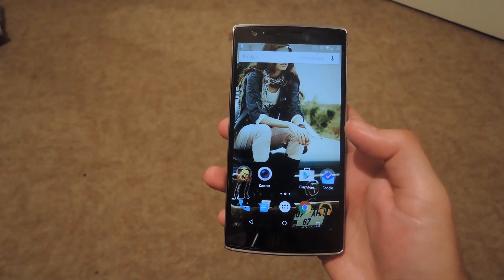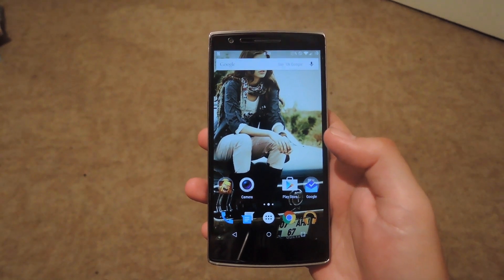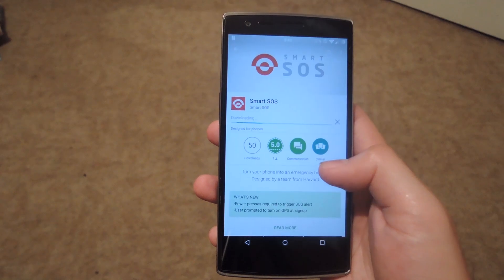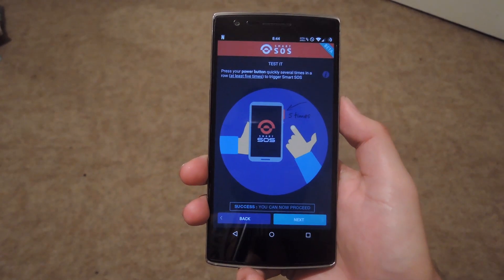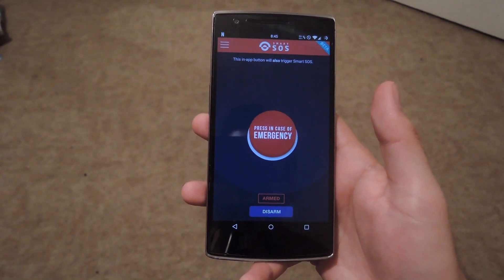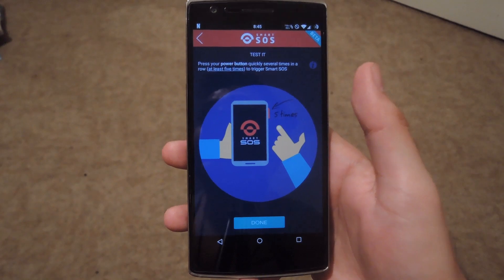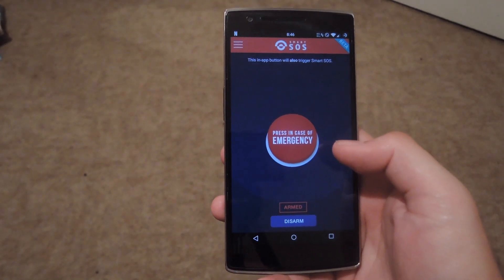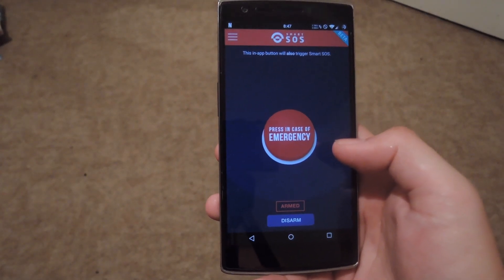Add the Samsung Galaxy S6's SOS Feature to Any Android [How-To]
Send Out an SOS by Pressing Your Power Button 5 Times

In this tutorial, I'll show you how to use Smart SOS to mimic the emergency SOS feature found on the Samsung Galaxy S6. This app runs as background service that will send out a distress message with your location data to preconfigured contacts whenever you press your power button 5 times.

The message will continue to send every 2 minutes until the SOS service is disarmed from the app's main screen, so you do not have to worry about your contacts losing track of your location.

For downloads and more information, check out the full tutorial using the link above.